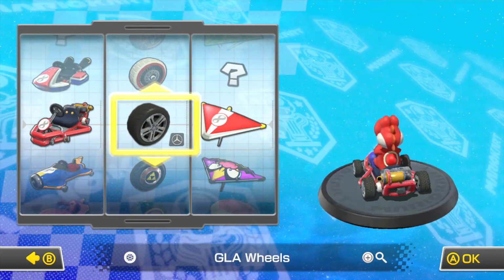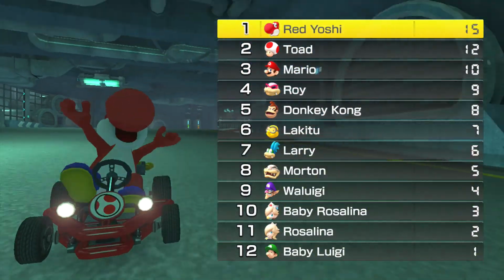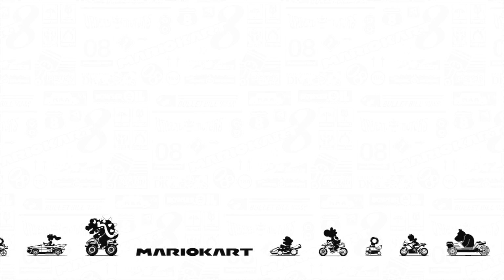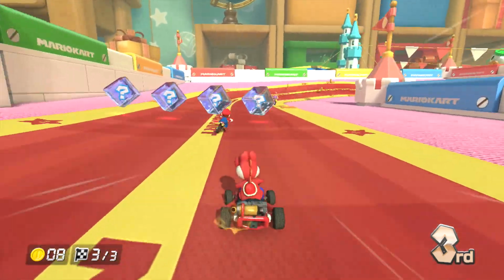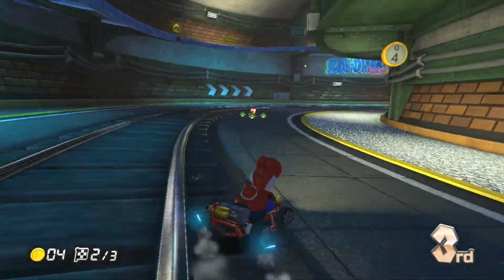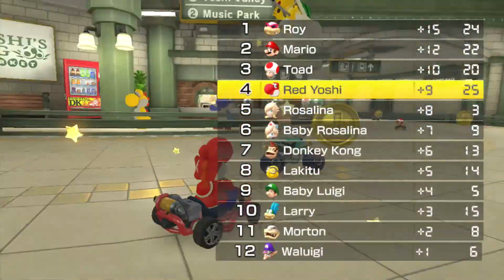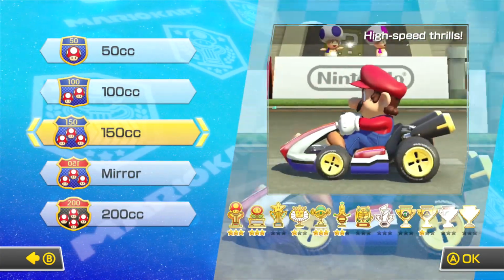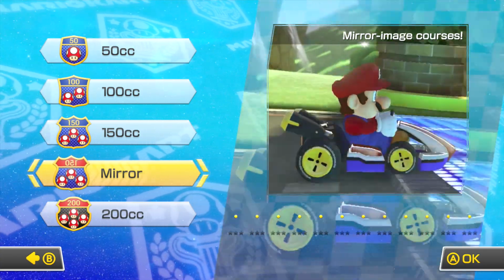Mario Kart 8 Part 24 Bell Cup 150cc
Nintendo Wii U
Single Player
Grand Prix
150cc
Bell Cup
DLC Pack 2
as Mario